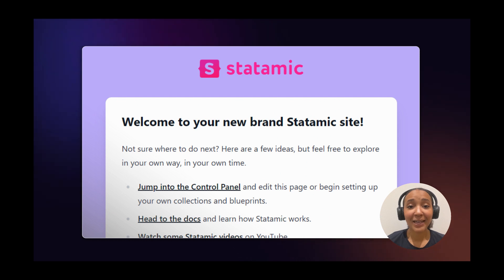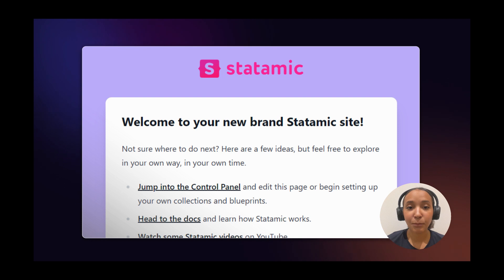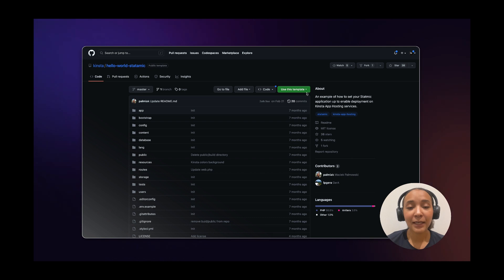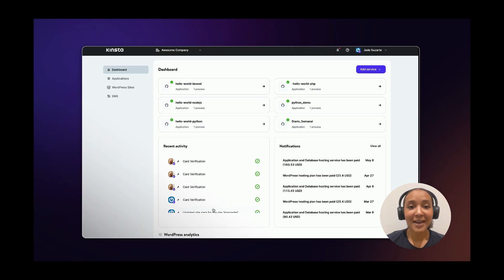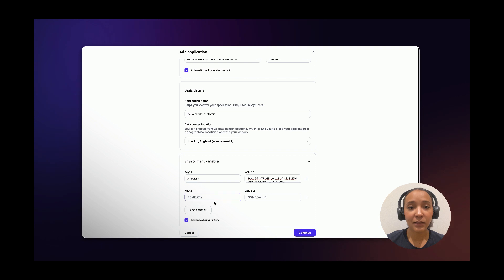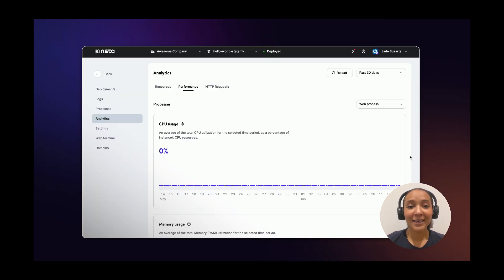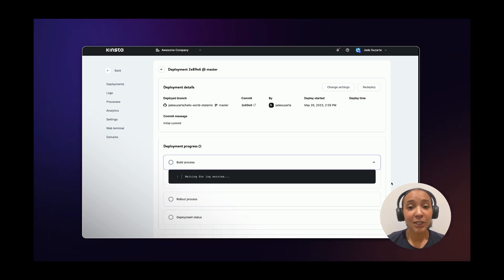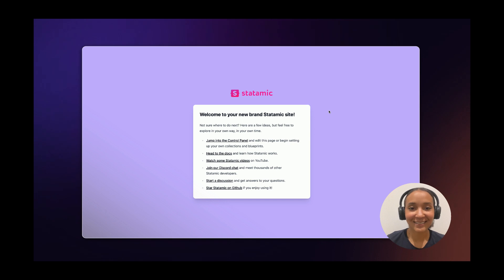Deploy a Statamic Application with Kinsta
Kinsta's Application Hosting service allows you to deploy almost any application in a matter of minutes. In this video, we'll show you how to set up and deploy a Statamic app on Kinsta's platform.